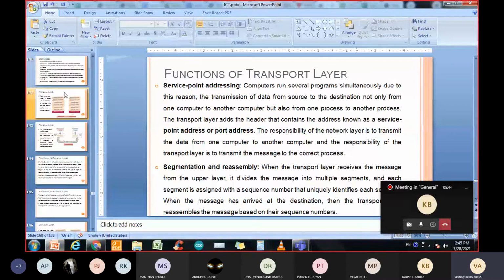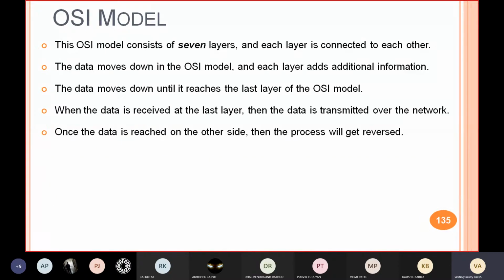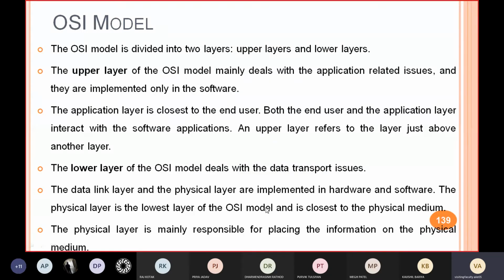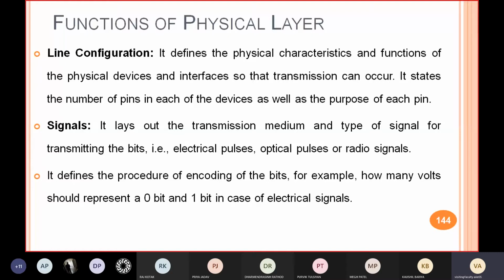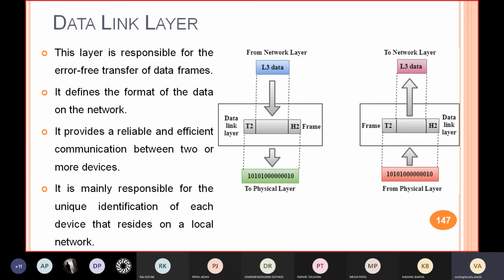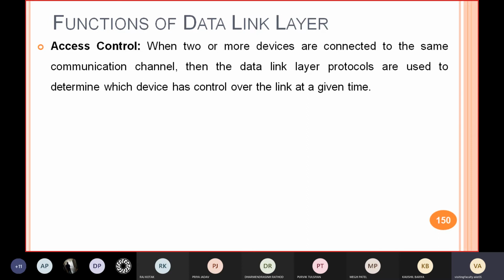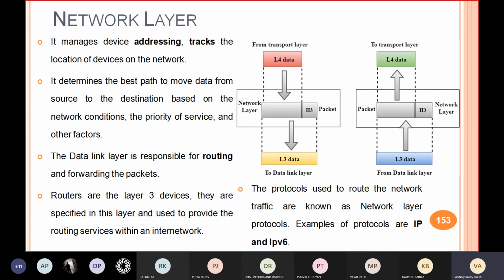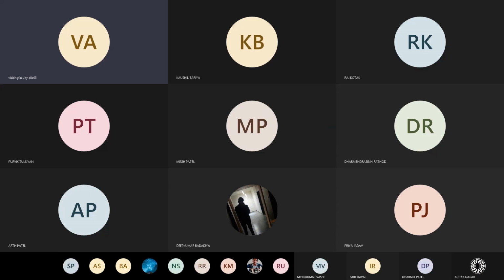TCP/IP Model and OSI Model Part-2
Unit 2: Communication Network
Various Network Topology - Star, Ring, Mesh, etc, Concepts of LAN, WAN, MAN, IP addressing, Class A, Class B and Class C addresses, Subnet, Proxy, OSI_layer, Basics_of_Layered_Protocol, Firewall and its importance, Introduction and usage of GIS, RFID technology, Introduction to wireless networks and Mobile network

Unit I: Basics of IT Infrastructure
Introduction: Living in a Network Centered World, Components & types of IT
infrastructures. Network Topology: Star, Ring, Mesh, etc, Review of TCP-IP_protocol_suite and architecture. Basics of Wired and Wireless LAN/MAN and WAN technologies. IP addressing, Class A, Class B and Class C addresses, Subnet, Proxy, OSI_layer, Basics_of_Layered_Protocol, Firewall and its importance.
Wireless Sensor networks: Introduction, Types of wireless sensor networks, WSN Network Topologies, Issues in WSN: Energy Consumption and Security.